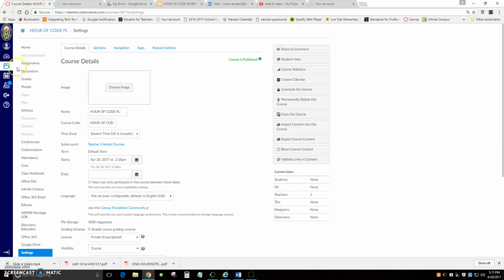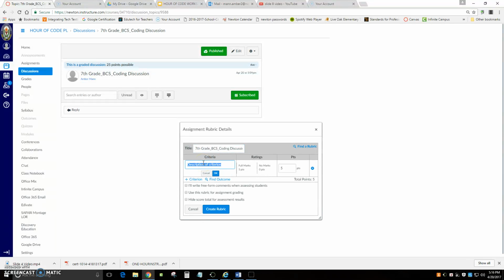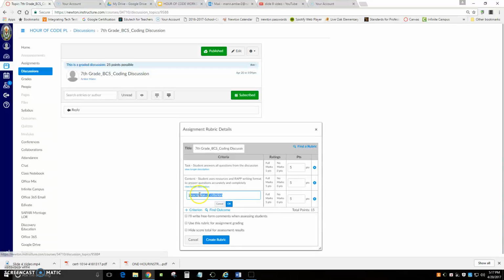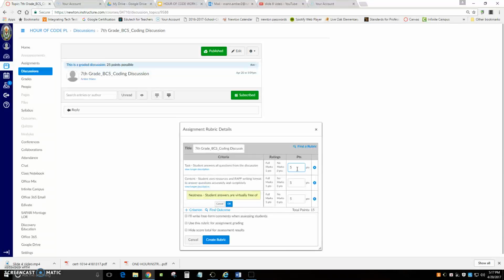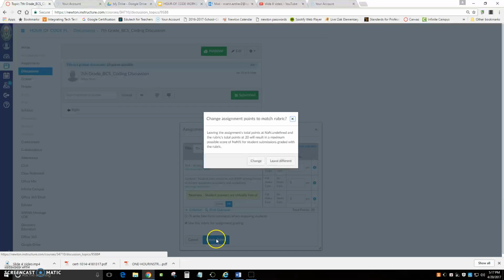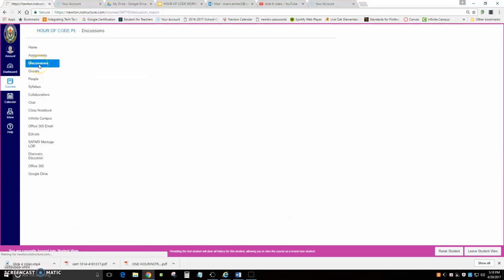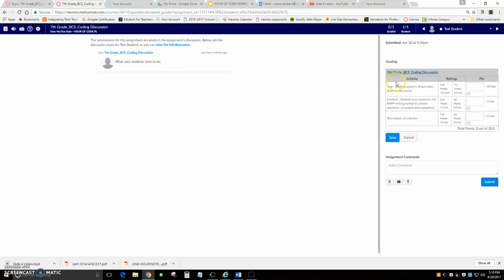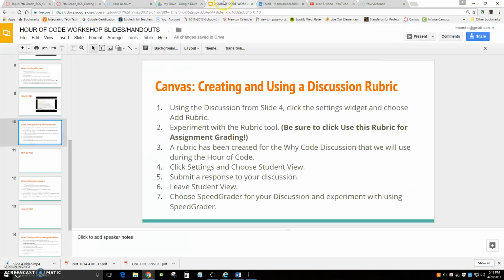slide 10 video